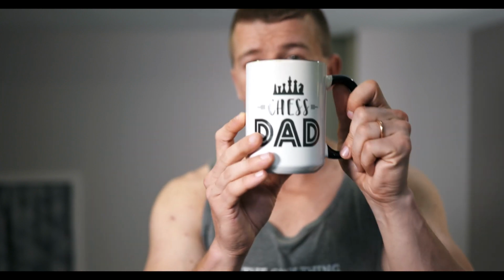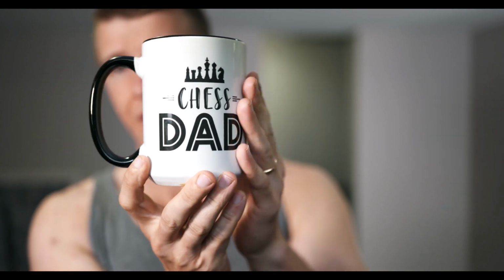Best Way To Improve Your Chess Game and Al Su Chess Gift Ideas for Fathers Day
In this video I am super excited to share with you, my good chess community, the best strategies I employ to improve my chess game on an intermediate level. This approach seems to work for me and hopefully after watching this video you will also benefit in some way in your chess game. Father's Day is approaching so I also decided this will be a great time to mention my advise when it comes to gift ideas for either yourself or a father in your life. Depending on your budget, also be sure to check out House Of Staunton for any high quality chess sets, any father would greatly appreciate a high quality chess set from House Of Staunton, so be sure to follow the affiliate link below and check them out.

Link to where I purchased the cup, they have several different options, the mug I showed you was the 15 ounce with black handle option:

Link to where I bought the tank top T-Shirt, my shirt I chose the trip blend option for extra soft in grey:

Here's another chess set I thought would be a great gift idea, also inexpensive: